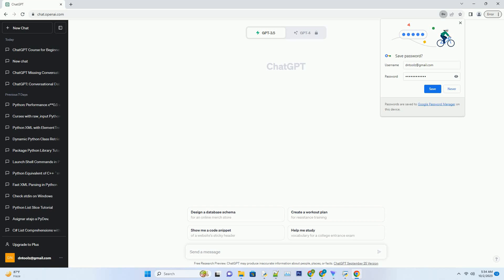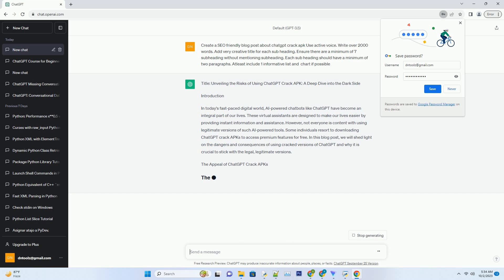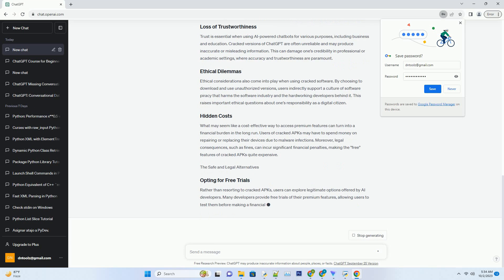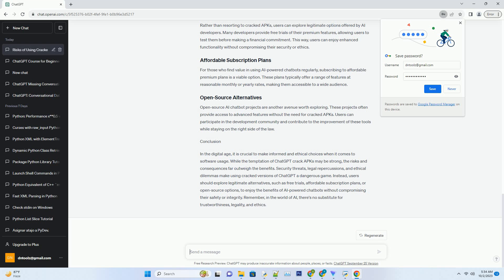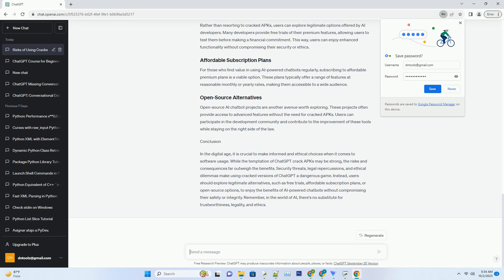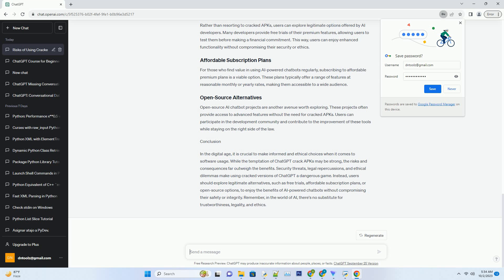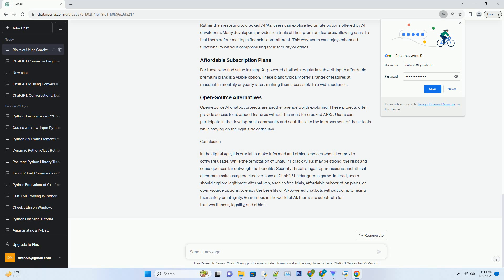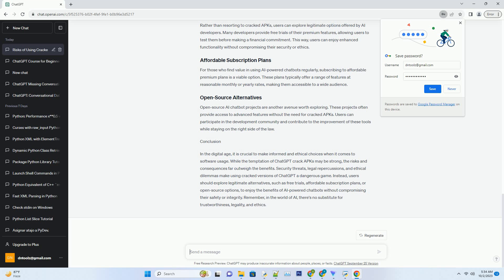chatgpt crack apk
# title: unveiling the risks of using chatgpt crack apk: a deep dive into the dark side
# introduction
# in today's fast-paced digital world, ai-powered chatbots like chatgpt have become an integral part of our lives. these virtual assistants are designed to make our lives easier by providing instant information and assistance. however, not everyone is content with using legitimate versions of such ai-powered tools. some individuals resort to downloading chatgpt crack apks to access premium features for free. in this blog post, we will shed light on the dangers and consequences of using cracked versions of chatgpt and why it is crucial to stick with the legal, legitimate versions.
# the appeal of chatgpt crack apks
# the first subheading explores why individuals are tempted to download chatgpt crack apks in the first place. the allure of free premium features is undoubtedly one of the primary reasons. many users believe that by downloading a cracked version, they can unlock all the advanced functionalities without having to pay a cent. these features may include extended conversation history, enhanced language support, and even ad-free usage.
# while the temptation of accessing premium features for free is strong, the reality of using chatgpt crack apks is far less glamorous. in this section, we'll delve into the risks and consequences that users may encounter when they choose to use these unauthorized versions of the chatbot.
# using a cracked apk exposes users to various security risks. these unauthorized versions often contain hidden malware or spyware that can compromise the user's device. once installed, these malicious programs can steal sensitive data, such as personal information, passwords, and financial details. moreover, they can grant unauthorized access to hackers, putting the user's privacy at grave risk.
# legitimate ai developers continually update their applications to enhance performance, security, and features. when users opt for cracked apks, the ...